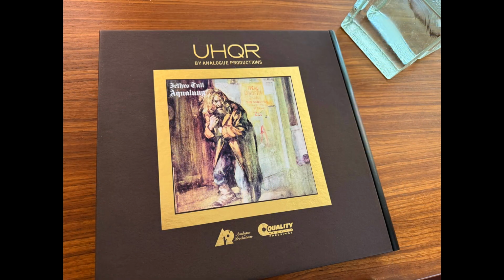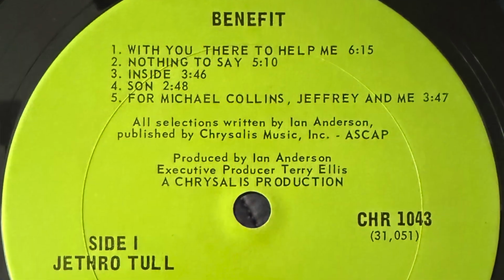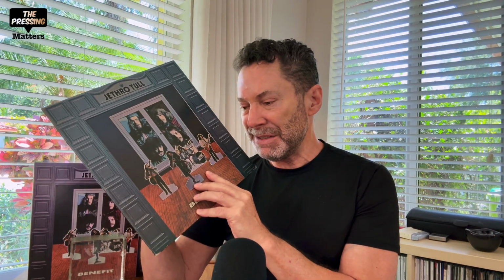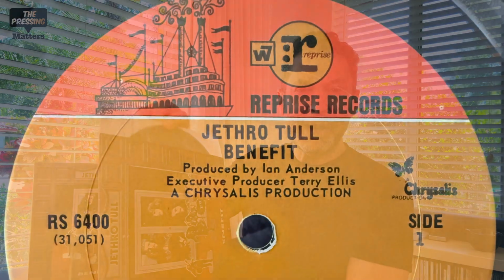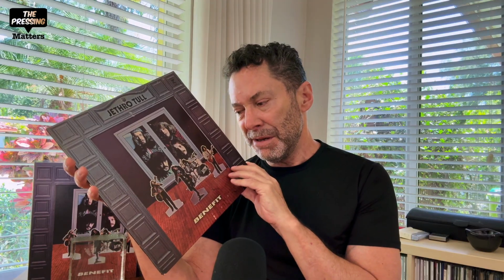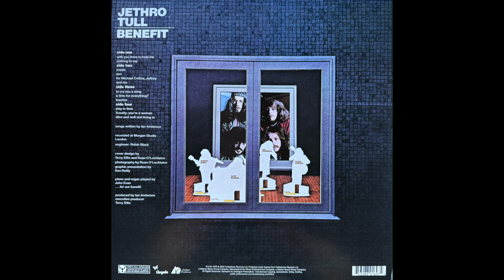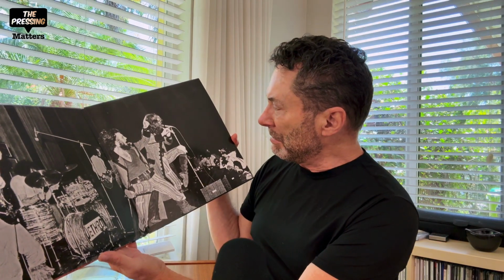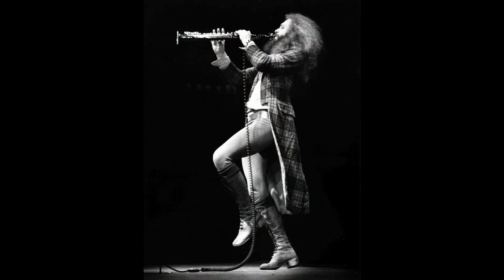Analogue Productions Breathes Life Into Jethro Tull Benefit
Jethro Tull Benefit, released in 1970, is a compelling album that showcases the band's evolving blend of progressive rock, folk influences, and Ian Anderso'ns distinctive flute playing.
The new Analogue Productions reissue of Jethro Tull Benefit, has been mastered from the US and UK master tapes by Matt Luthans at The Mastering Lab, cut on two 45rpm discs pressed on 180gm vinyl at Quality Record Pressings, and housed in a beautiful gatefold jacket by Stoughton Printing. This new edition contains a bonus track that only appeared on th UK release.
In this video, I compare it to two US pressings - an original Reprise label copy and the Chrysalis pressing that came later.

Reference System
-VPI Scout with Classic Platter Upgrade
-JMW Memorial Tonearm
-VPI Analog Drive System
-Hana ML MC Cartridge
-Phasemation PP-500 MC Cartridge
-Perpetuum Ebner PE 6060 Turntable
-Ortofon Quintet Black MC Cartridge
-Miyajima Labs Infinity Mono MC Cartridge
-ModWright PH 9.0 Tube Phono Preamplifier
-Cayin A-50T Integrated Tube Amplifier
-System Audio Pandion 30 Loudspeakers
-Degritter Ultrasonic Record Cleaner
-VPI 16.5 Vacuum Record Cleaner
-Sweetvinyl Sugarcube SC-1 Mini
-Pioneer RT-707 Reel To Reel Tape Deck
-Ramar Record Brush
The reference system is wired exclusively with Audio Art cables.

00:00 Introduction
00:37 Previous Analogue Productions Releases
02:40 Thoughts on the Recording
04:26 The Chrysalis Pressing
05:14 The Reprise First Pressing
05:49 The Analogue Productions Pressing
08:09 The Sound
11:08 Conclusion